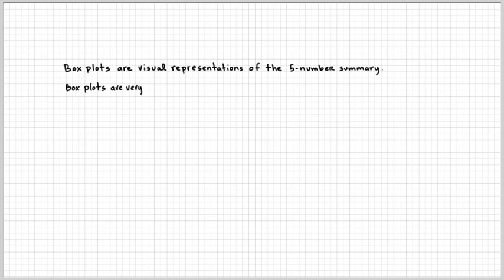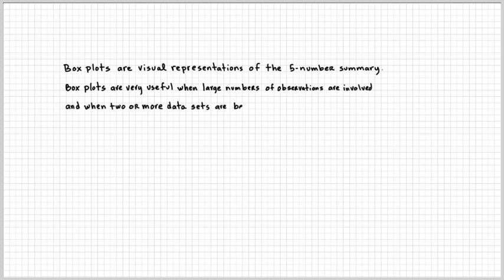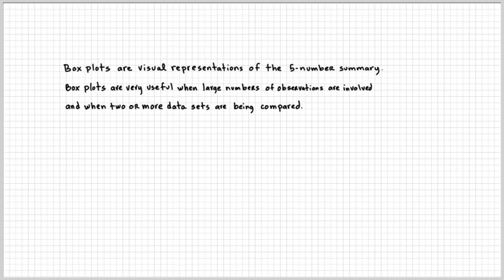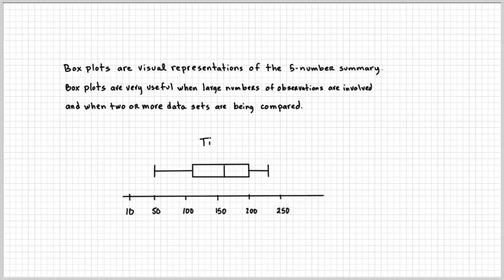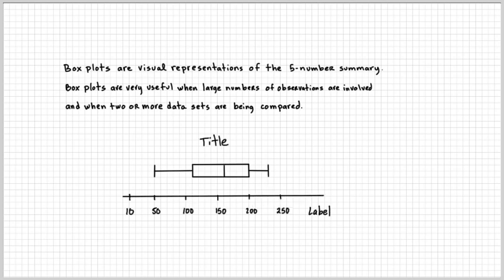Box Plot Treasure Hunt: Data Detectives on a Numbers Adventure!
Hello young Data Detectives! 🕵️‍♂️🌟

Are you ready for another thrilling adventure? In this episode, we are diving deep into the captivating world of box plots - a brilliant tool that helps us visualize and understand the variety within a dataset with just a glance!

With only a handful of data points, box plots allow us to unravel exciting stories hidden within numbers. As skillful detectives, you will learn the art of dissecting a box plot to explore the variety in data, particularly focusing on how data points sway around the median.

Box plots, crafted from five-number summaries, are not just charts but windows to understanding the spread and central tendency of a dataset. They are like puzzles waiting for you to solve, offering a snapshot of the data's symmetry, center, and spread.

So, grab your magnifying glasses and detective notebooks, and join us on this delightful journey where we dissect box plots and uncover the intricate patterns and variations that lie within. Remember, every data point is a clue, and every clue brings us one step closer to solving the grand math mystery!